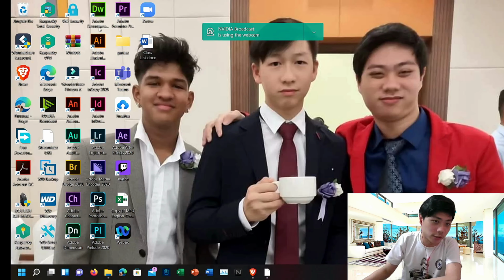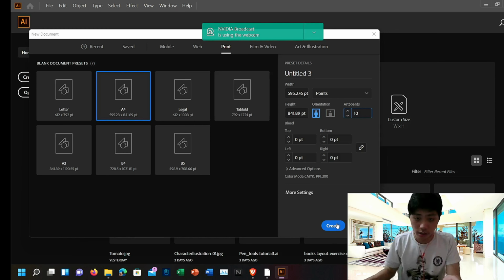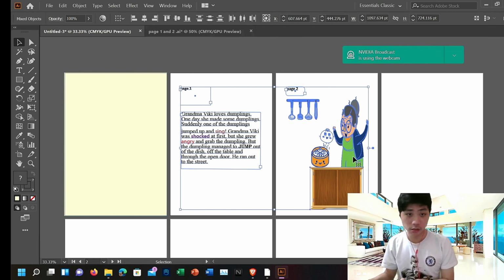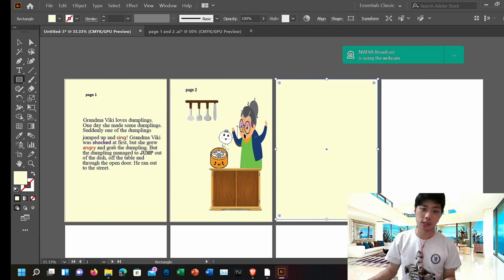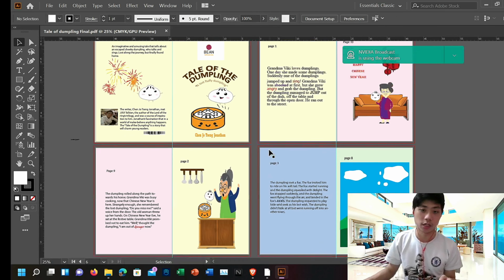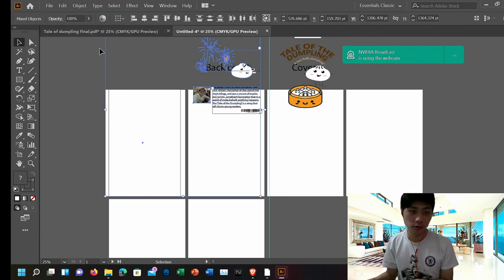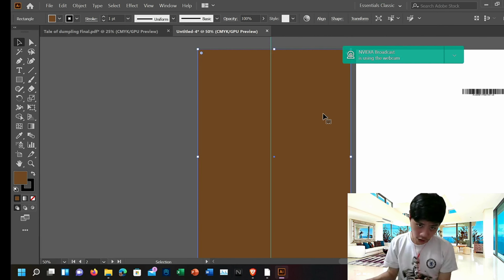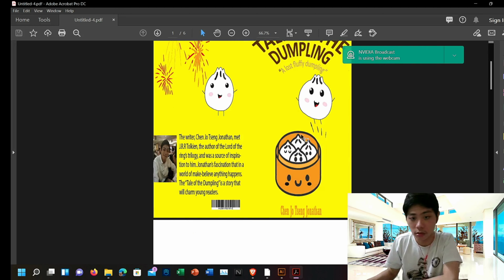How to create Multiple artboards on adobe illustrator(2020)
This Video show you how to create multiple artboards in adobe illustrator 2020
Windows
Specification

Minimum requirement

Processor

Multicore Intel processor (with 64-bit support) with SSE 4.2 or later
or AMD Athlon 64 processor with SSE 4.2 or later.

Operating System

Windows 10 (64-bit) versions V21H1, V20H2, V1909, and V2004.

Windows Server versions V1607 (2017) and V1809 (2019).

Note: Not supported on Windows 10 versions 1507, 1511, 1607, 1703, 1709, 1803, 1809, and 1903.

RAM
8 GB of RAM (16 GB recommended)
Hard disk
2 GB of available hard-disk space for installation; additional free space required during installation; SSD recommended
Monitor resolution
1024 x 768 display (1920 x 1080 recommended)

To use Touch workspace in Illustrator, you must have a touch-screen-enabled tablet/monitor running Windows 10 (Microsoft Surface Pro 3 recommended)

GPU
OpenGL 4.x

Optional: To use GPU Performance: Your Windows should have a minimum of 1 GB of VRAM (4 GB recommended), and your computer must support OpenGL version 4.0 or greater.

Internet connection

Internet connection and registration are necessary for required software activation, validation of subscriptions, and access to online services.*
LIMITATIONS
Scalable UI: Minimum monitor resolution required is 1920 x 1080.
GPU in Outline mode: Minimum monitor resolution required is 2000 pixels in any dimension.
SUPPORTED VIDEO ADAPTERS
The following video adapter series support the new Windows GPU Performance features in Illustrator:

NVDIA

NVIDIA GeForce GTX Series (4xx, 5xx, 6xx, 7xx, 9xx, Titan)
NVIDIA Quadro M Series
NVIDIA Quadro P Series
NVIDIA Quadro RTX 4000
Important: Microsoft Windows may not detect the availability of the latest device drivers for NVIDIA GPU cards. Get the latest GPU card device drivers:

 - Quadro series
 - Other series

INTEL

 Ensure that you have the latest GPU card drivers installed. See Illustrator GPU Performance | Driver Updates.

DON'T SEE YOUR CARD ON THE LIST?
The list of graphics processor cards above is updated as newly released cards are tested. However, Adobe cannot test all cards in a timely manner. If your card is not listed above, but meets the following requirements, you can assume that it works with the latest version of Illustrator:

Your Windows should have at least 1 GB of VRAM (4 GB recommended).
Your computer must support OpenGL version 4.0 or greater.
macOS
Specification
Minimum requirement

Processor
ARM-based Apple silicon processor
Operating system

macOS version 11 (Big Sur)
macOS version 10.15 (Catalina)

RAM
8 GB of RAM (16 GB recommended)
Hard disk
3 GB of available hard-disk space for installation; additional free space required during installation; SSD recommended
Monitor resolution
1024 x 768 display (1920 x 1080 recommended)
GPU
To use GPU Performance, your Mac should have a minimum of 1024 MB of VRAM (2 GB recommended), and your computer must support Metal.

Supported machines
iMac 4K
iMac 5K
MacBook Pro Retina
Mac Pro connected to a HiDPI monitor
Mac mini connected to a HiDPI monitor